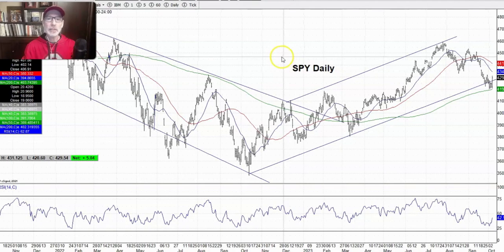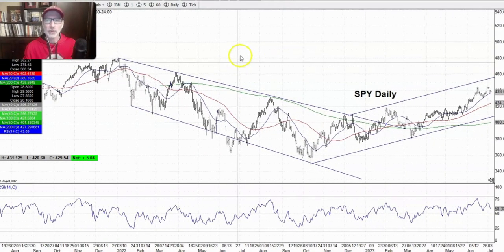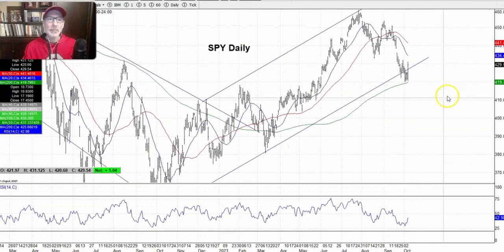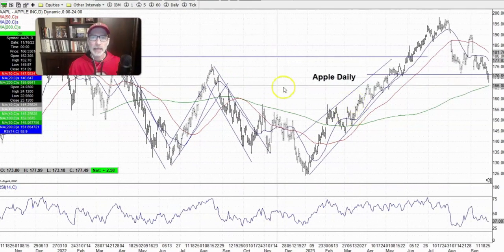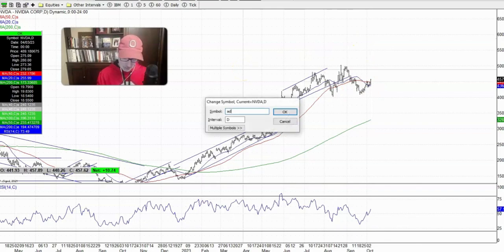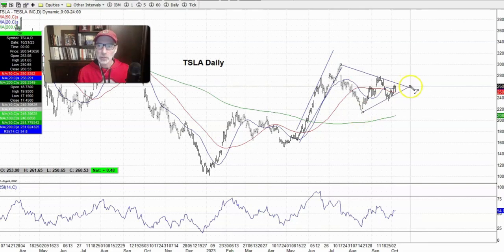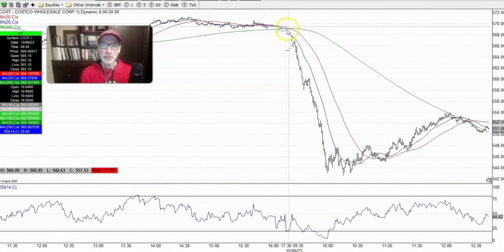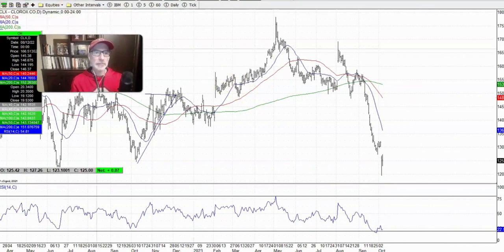Improve Your Trading Results - Simple Chart Reading Tips By 30-Year Veteran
Reading stock charts using technical analysis is a great way to figure out a company's next move, which will ultimately increase your trading profitability.

That's what I focus on so I can pick better trades.

If you're a beginner (or a veteran) and looking for a guide on how to read stock charts to help improve your trading results, then you'll want to watch this video.

I'm a technical analysis guy (versus fundamental analysis) - which means I watch the stock charts to help gauge where a stock might move next.

In the video, I analyze the stock charts to comment on the general stock market (S&P 500) and individual stocks to see what may be coming up in the near future.

If you're a stock and/or an options trader, then it's super important to know why you're taking the trade.  And the biggest reason is usually because the stock is moving in a certain direction.

How do you figure that out?  By using stock charts!

7 Chart Patterns That Consistently Make Money (Amazon)